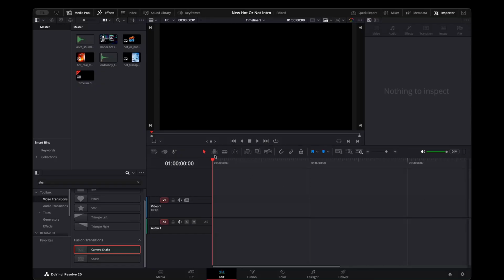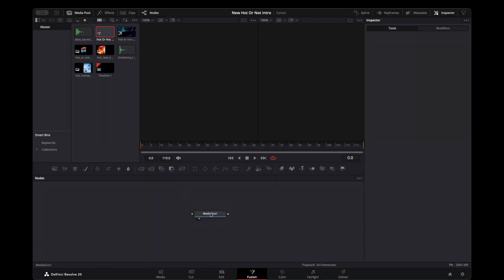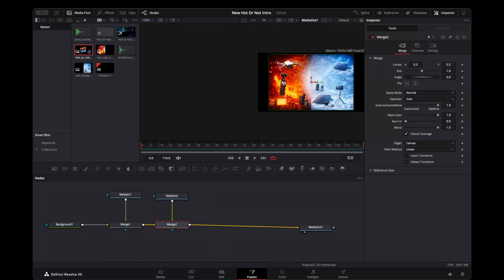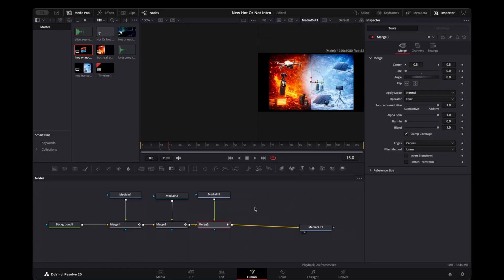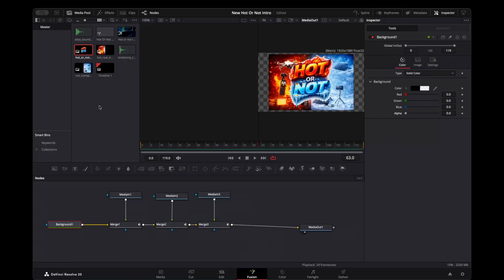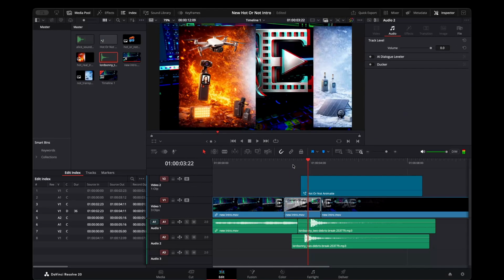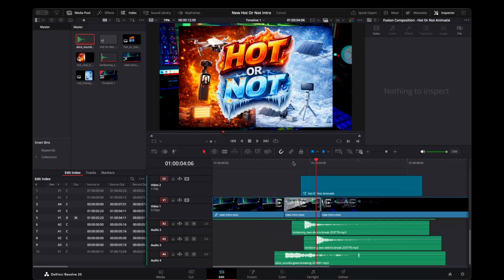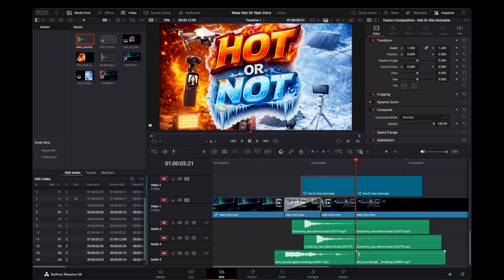I Tried Making an Intro With Only ChatGPT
In this video I create a brand new Hot or Not intro using a combination of ChatGPT, DaVinci Resolve and Fusion.

From generating visuals with AI to building the final animation — including all the failed attempts along the way — this is the full process.

AI doesn’t always give you the perfect result… but with iteration, you can get exactly what you need.

What you’ll see:

Generating visuals with ChatGPT
Trial & error (what didn’t work)
Creating HOT & NOT backgrounds
Building the intro in DaVinci Resolve (Fusion)